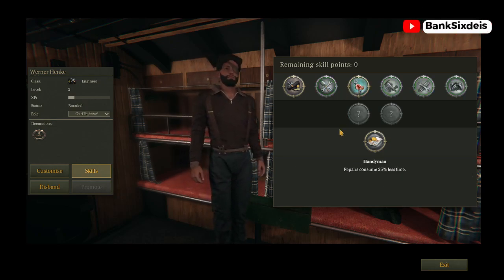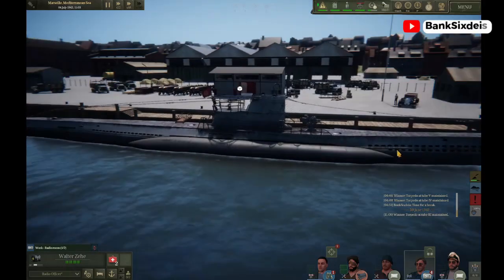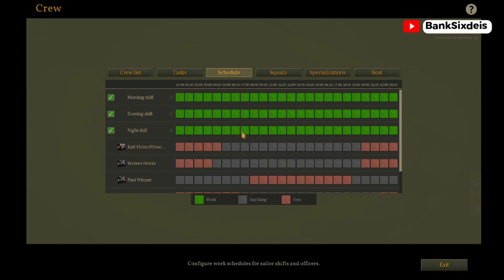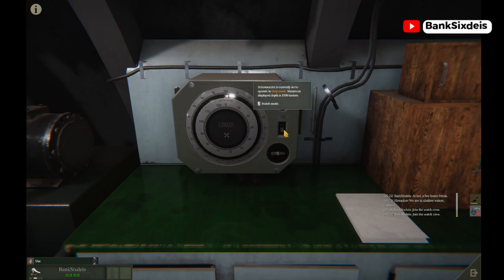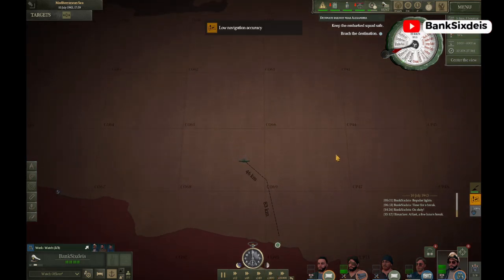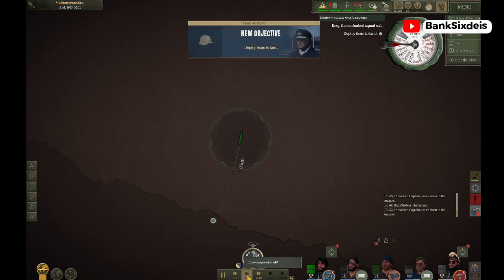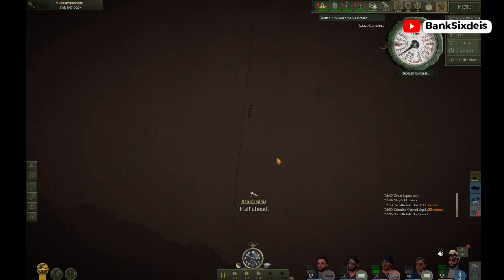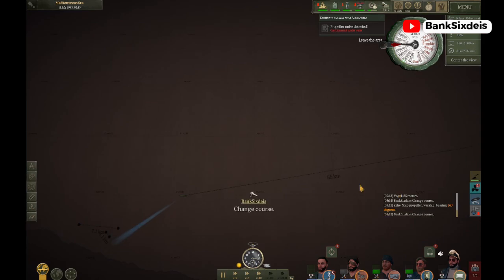UBOAT (Preview 12)!! (AHG!) -- U-616 Campaign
Hi there!  This is UBOAT (Preview 12) Gameplay with the very latest Full Release Update.  A major thanks goes out to all watching along with these cooky adventures.

I intend to begin a brand new UBOAT campaign in the Med!  This should be a little taste of something different.  I'm also excited to see what the brand new update brings!

In this game, there is a fair bit of relaxed down time and I intend it to be a bit that way.  Please feel free to just have the stream on in the background and we can hang together as I go on my merry way.

Please feel free to poke around the rest of the channel for other great Alernate History Gaming content.